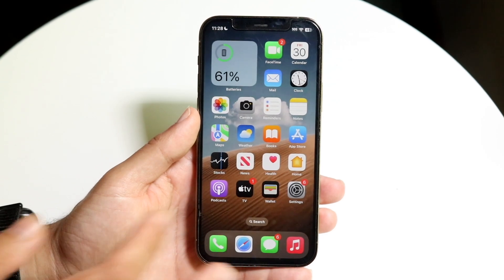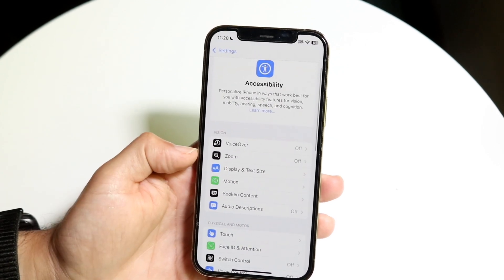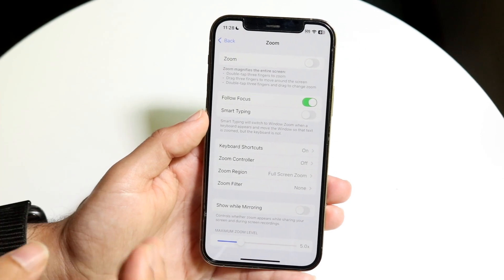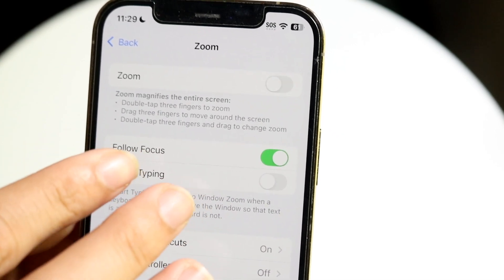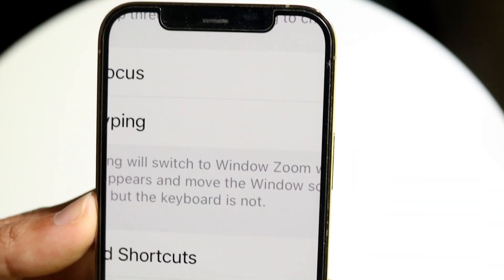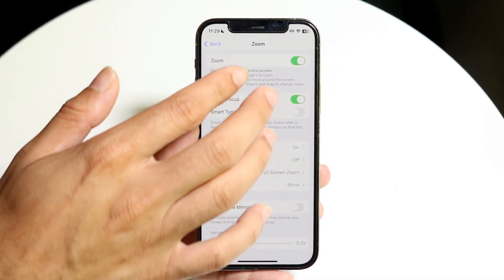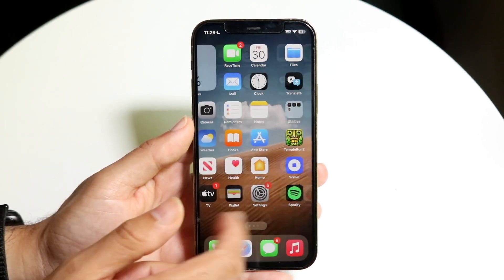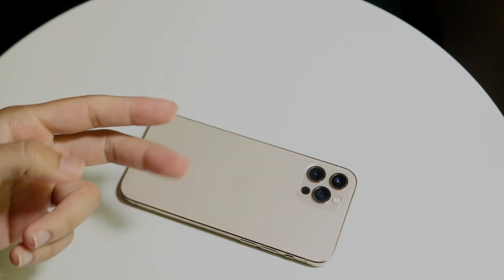How To Disable Zoom On iOS 18